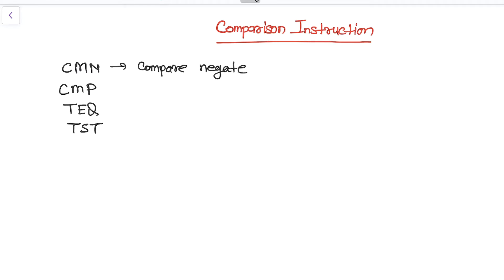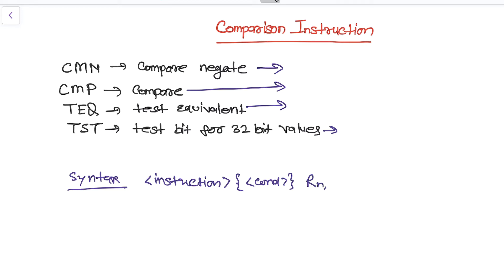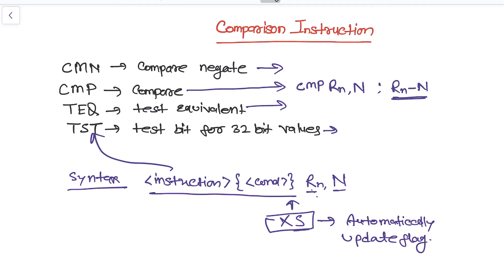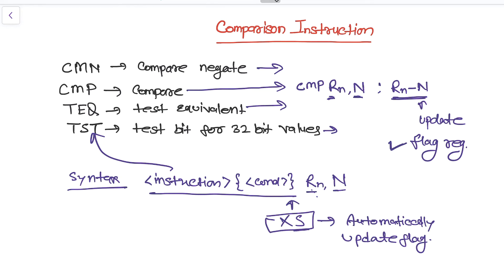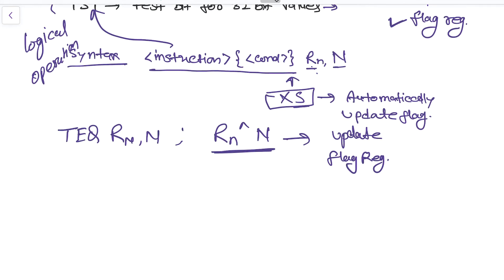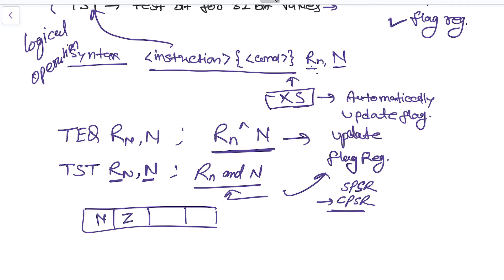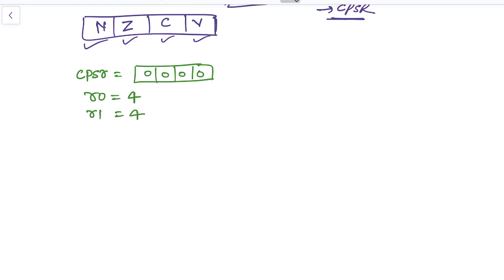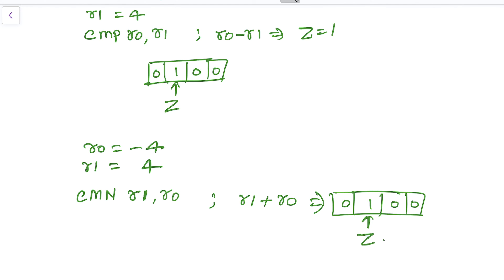ARM Programming Tutorial 13- Comparison Instructions in ARM Microcontroller